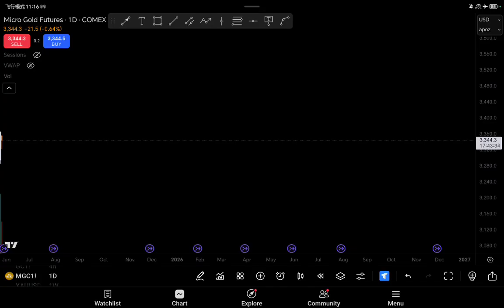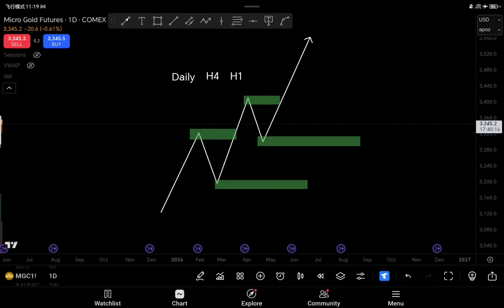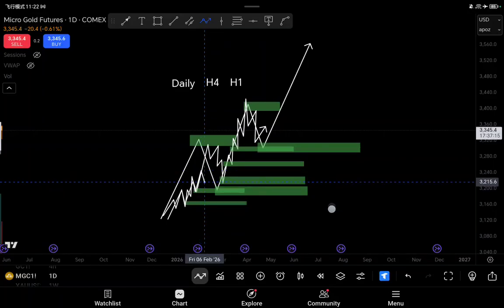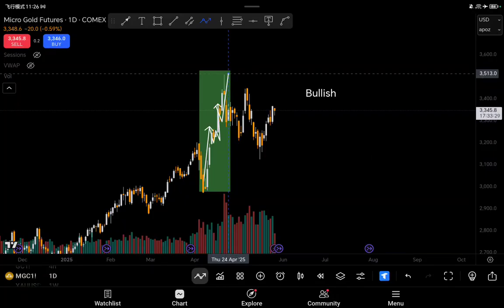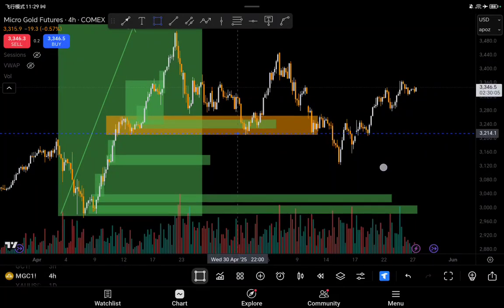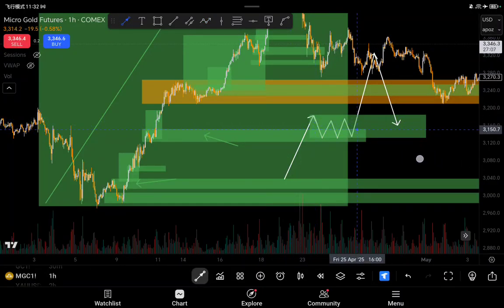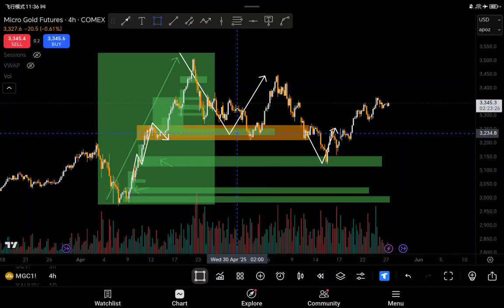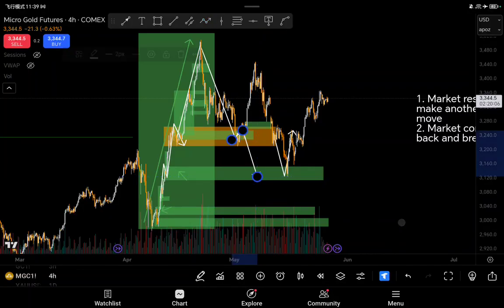Basic Market Phase & structure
Understanding basic market movement and structure is crucial for becoming a successful trader, as it helps in making informed and strategic decisions.